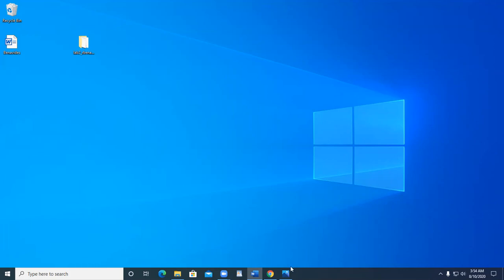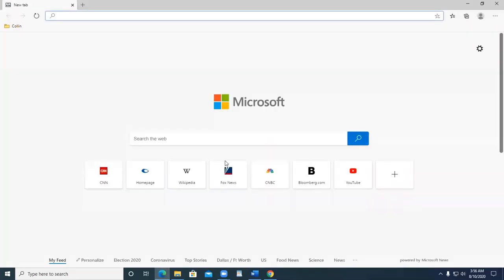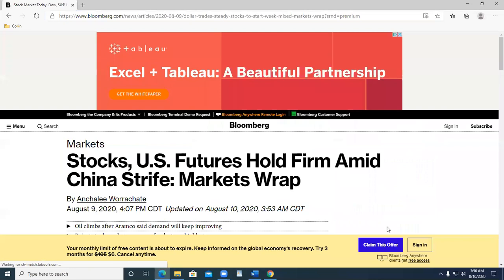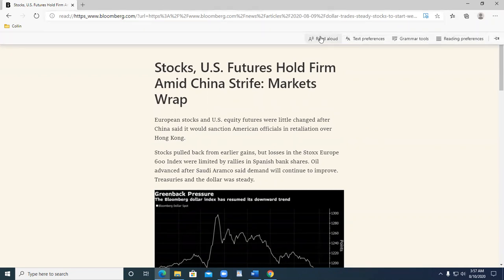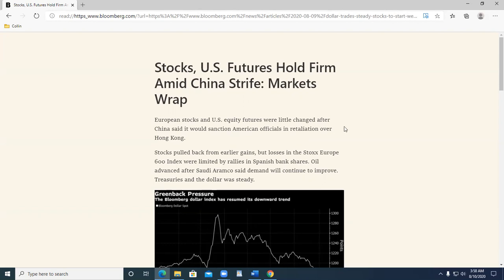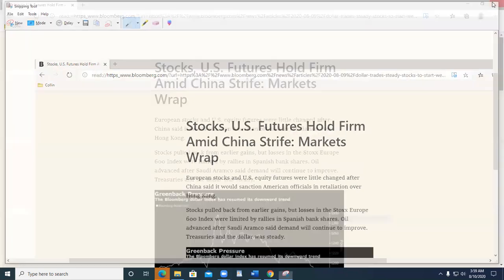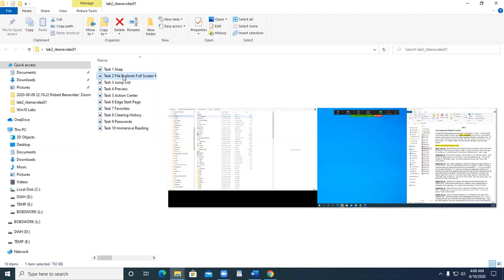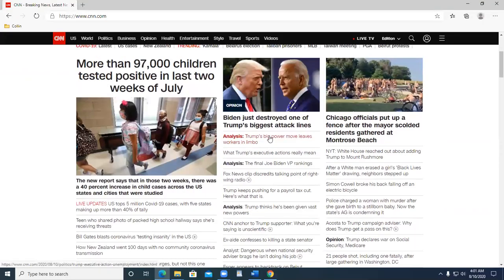Lab 2 Task 10 Immersive Reading